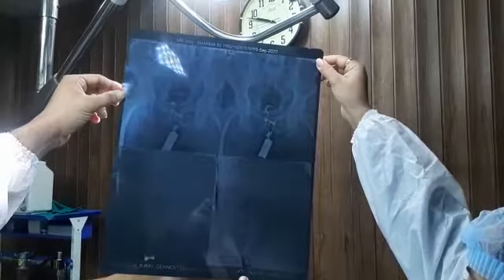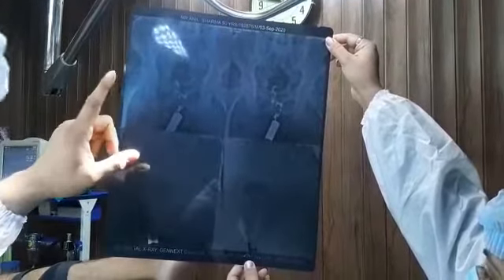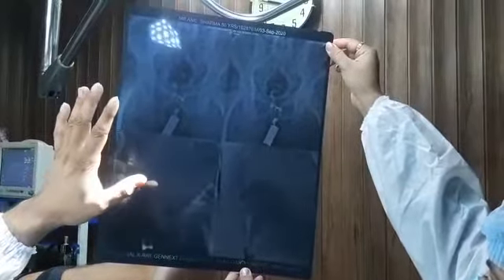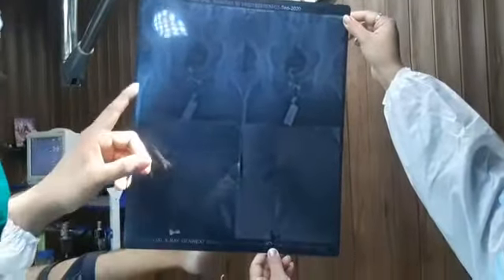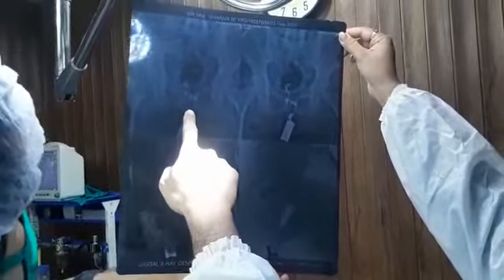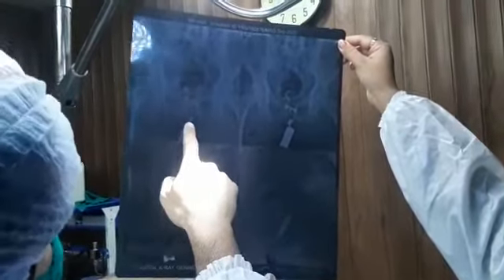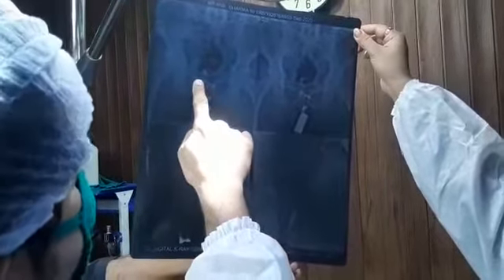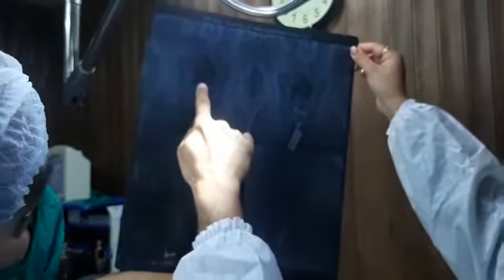DIGITAL FISTULOGRAM IN RECURRENT FISTULA-IN-ANO...DR.SACHIN GUPTA M.S.(AYU):+919419135050.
A BASIC INVESTIGATION TO RULE OUT THE  TRACT LENGTH, THICKNESS, PATHWAY OF TRACT..ACCORDING TO ANATOMICAL STRUCTURES...